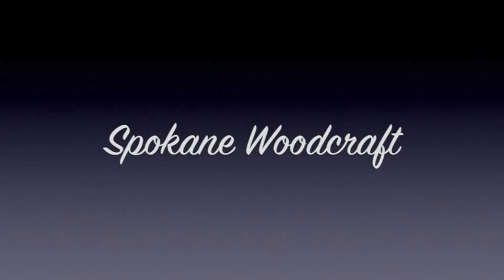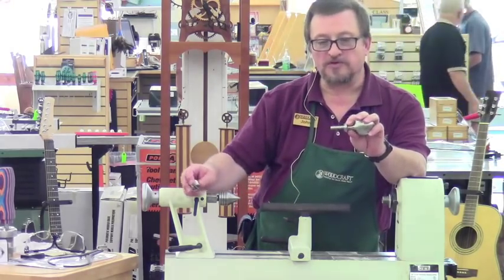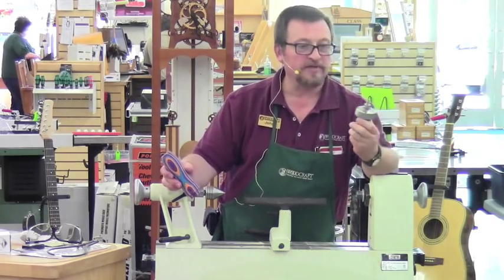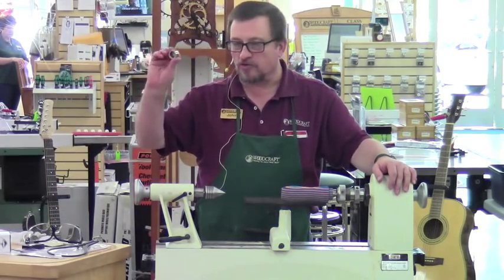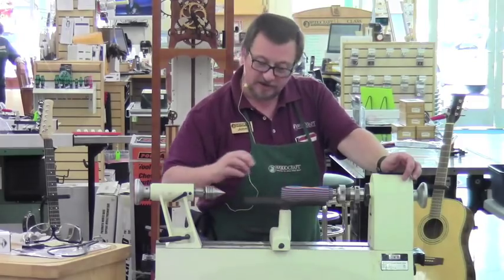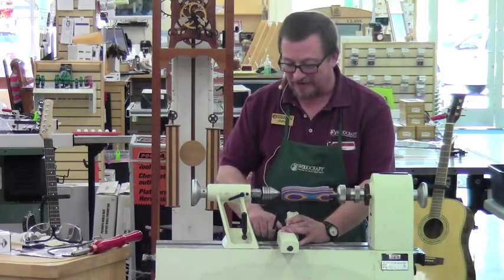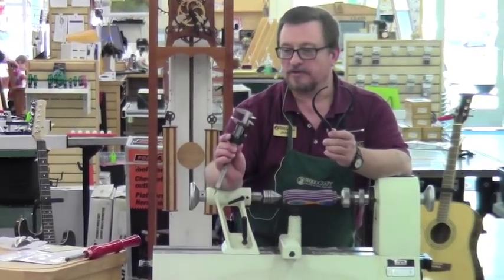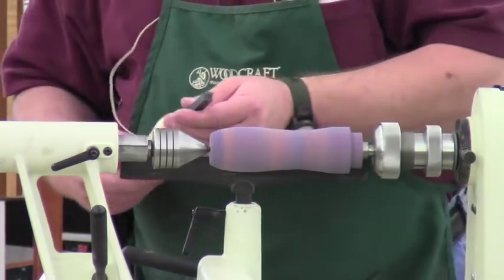Turn an Ice Cream Scoop Handle 1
John demonstrates How to Turn a Wooden Handle for the Woodcraft “Steel Hawk Point Ice Cream Scoop” (#153928).  Sweet treats deserve a sweet scoop! Constructed from 304 Stainless, this heavy-duty scoop features a hawk bill point designed to cut through the hardest of ice creams, a 3/8" x 1-3/8" 16 TPI threaded post and a beefy ferrule to cap it all off. Our scoop is designed to seal off the end of your turned handle so that no grain is exposed to the elements. This is an easy and fun project to make that will last for a lifetime.